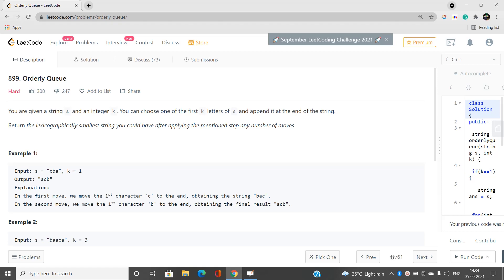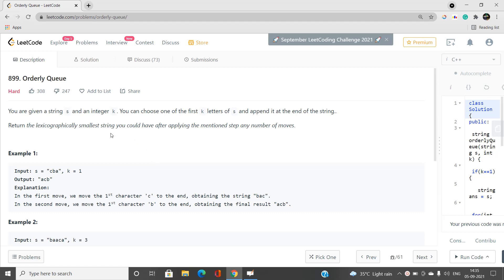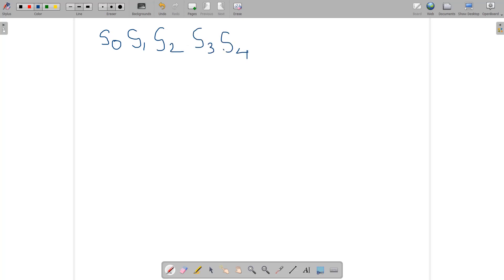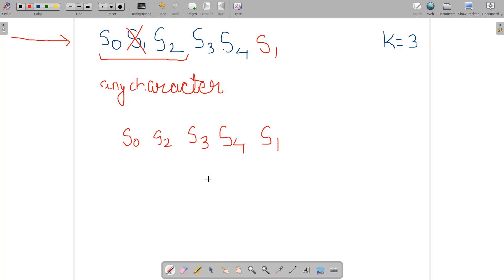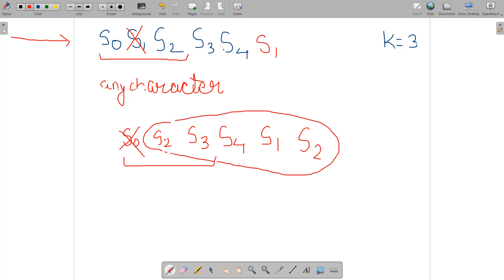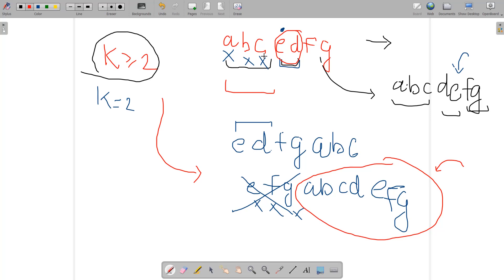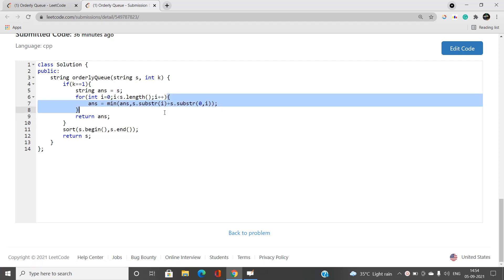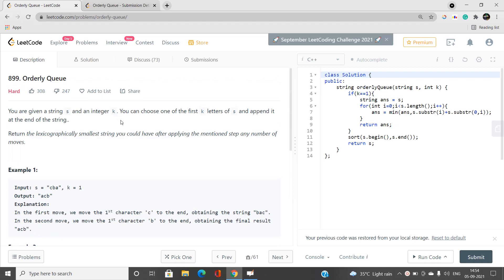Orderly Queue | Maths | Strings | 899 LeetCode | Day 05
Here is the detailed solution of the LEETCODE DAY 05 ORDERLY QUEUE Problem of the September Leetcoding Challenge and if you have any doubts, do comment below to let us know and help you.

In this video, I have talked about the best solution to the problem. I've used the concept of maths and sorting to solve the problem efficiently.